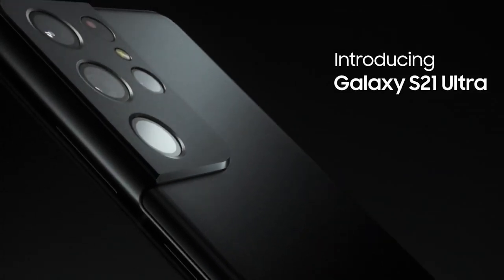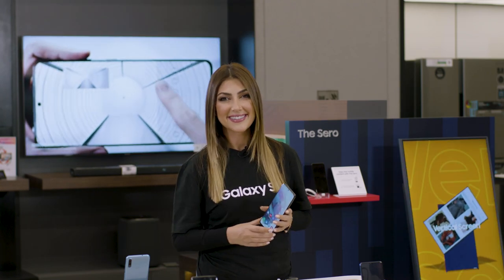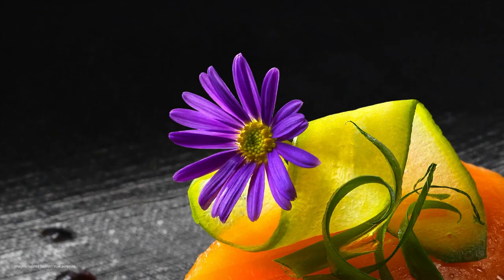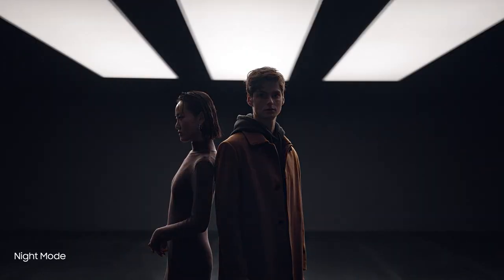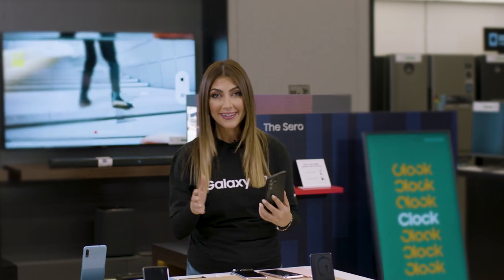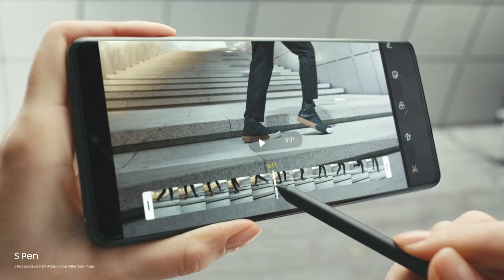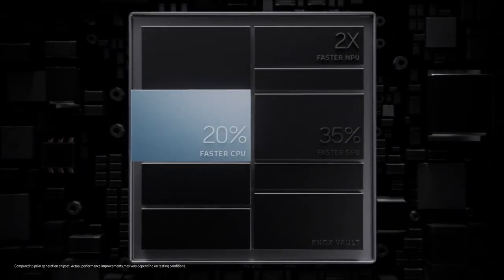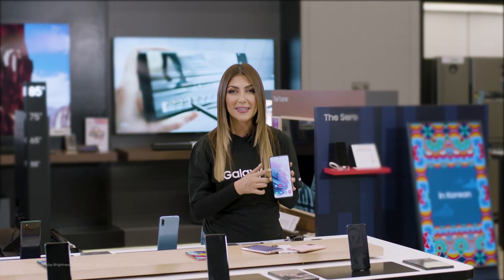Discover the epic Galaxy S21 series.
Want to know what makes the Galaxy S21 series epic in every way?
Watch the video and discover all about its revolutionary camera, unbeatable performance, and incredible viewing experience!

*The 5G performance will vary and depend of the service network provider.